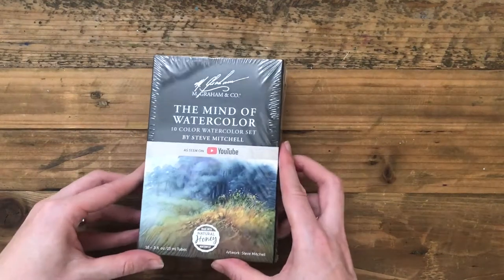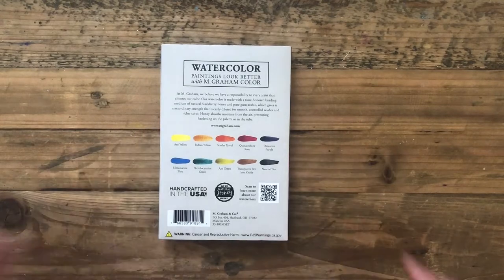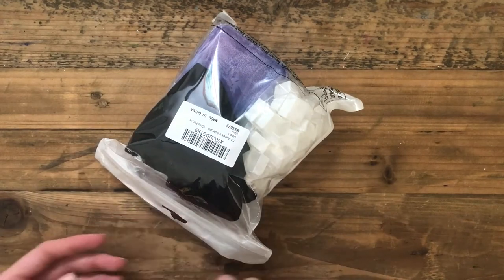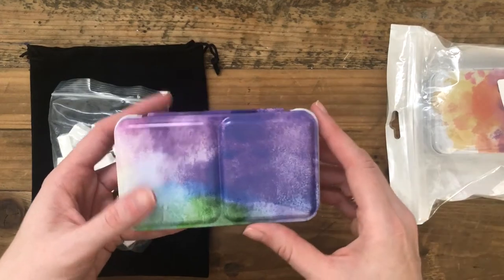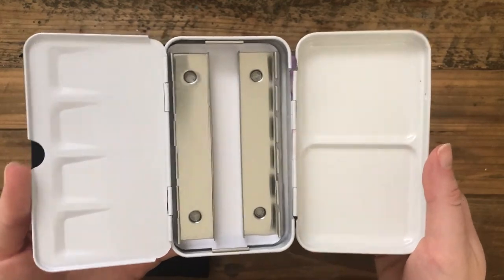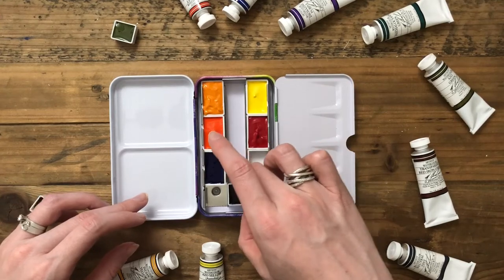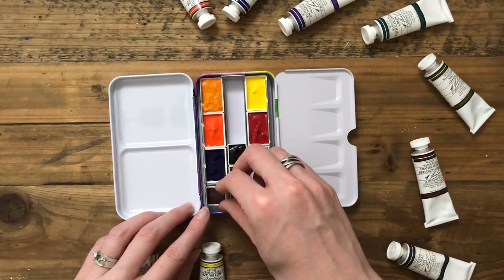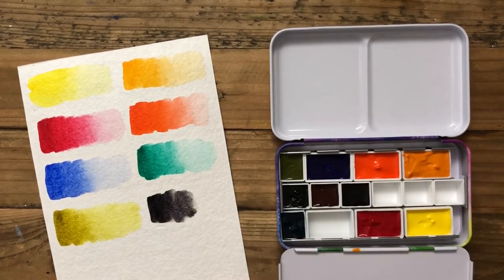Unboxing and Testing Steve Mitchell's M Graham Watercolor Set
Unboxing and testing out some new watercolor paints.

SUPPLIES:

Steve Mitchell Watercolor Set by M. Graham